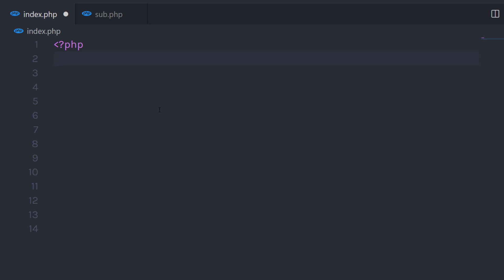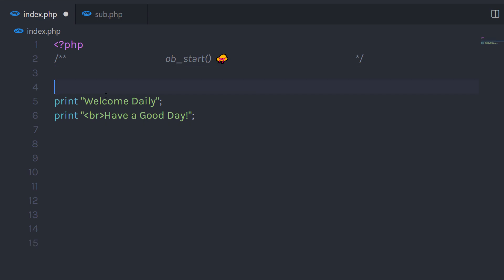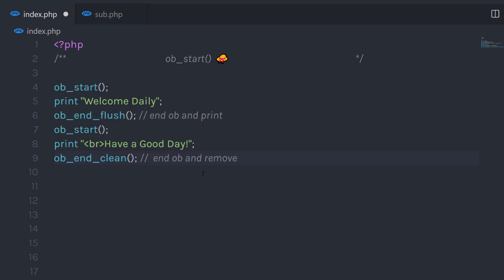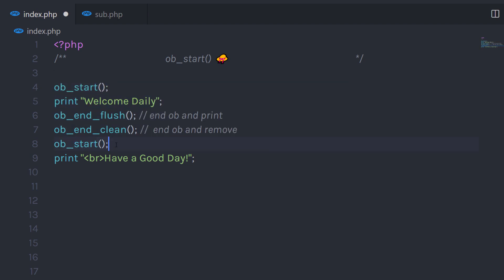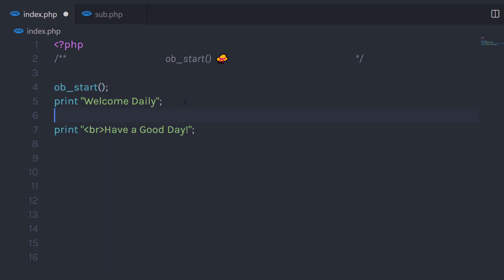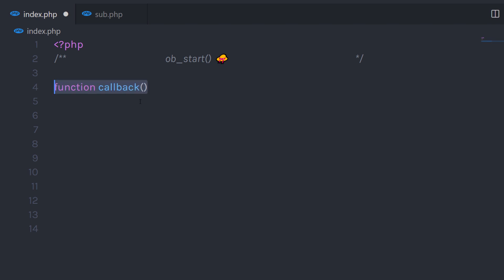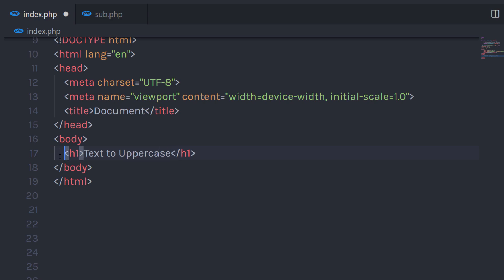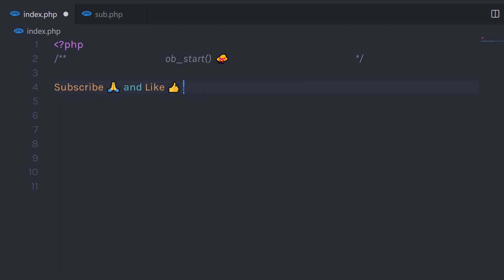What is ob_start() function in PHP - In 5 Minutes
In this lecture, we are going to learn how to use the ob_start() function in PHP. We will take a look at the use of this function.